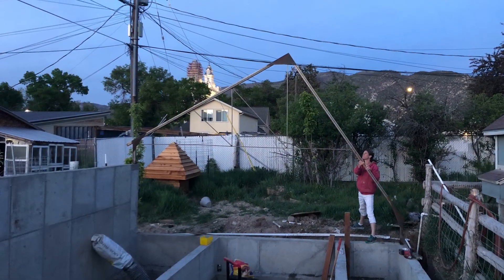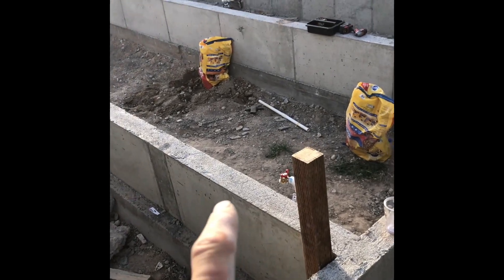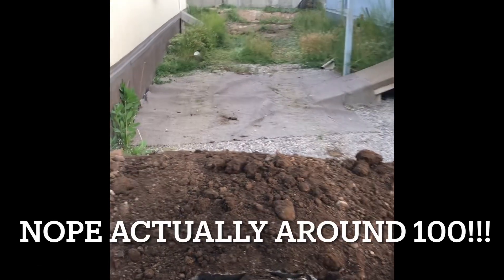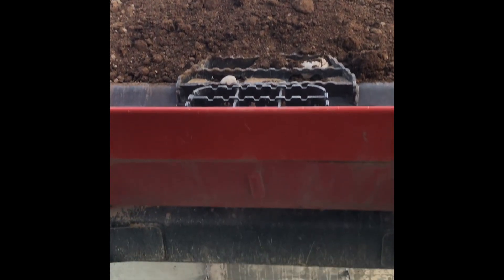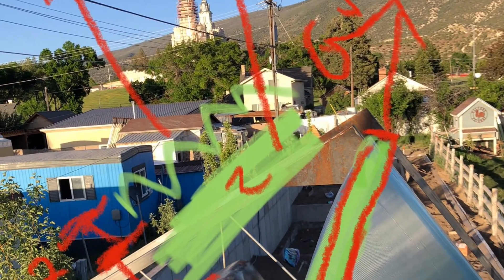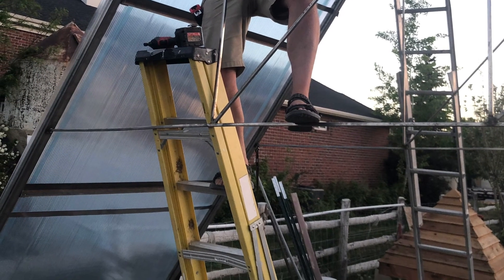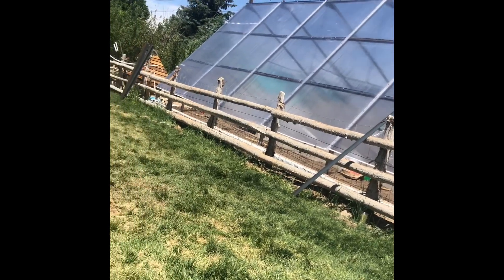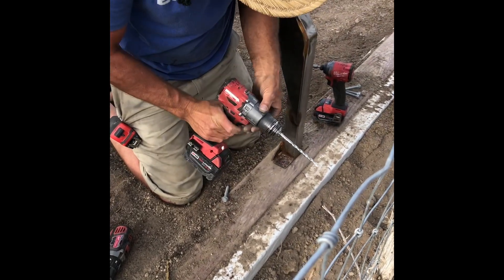Greenhouse Construction #4 | Trusses, Glass and Soil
Follow the Manti Homestead as they complete the Manti greenhouse, a year-round off grid, geothermal, walipini, greenhouse! Capable of growing tropics year-round in the snow, what lies beneath its success?

￼ After years of being inspired from videos, such as Ross finch, and the greenhouse in the snow, trail, break farms, and many others, the Manti Homestead finally decided to build their unique off grid, year-round greenhouse, which was finished in July 2022. Now having tested their design through the hot summer months, as well as the cold winter months, we are now ready to share our design as we see the success we have had with it.